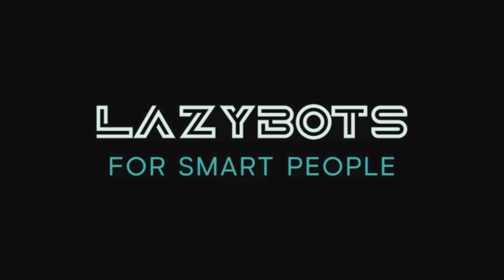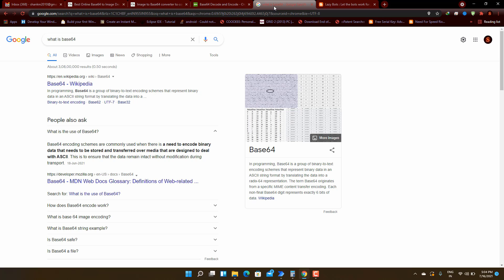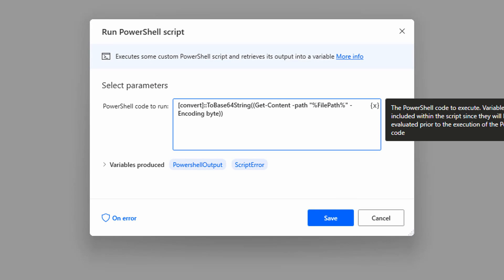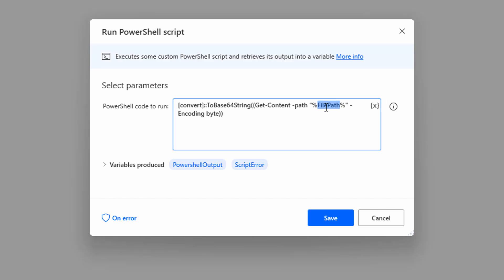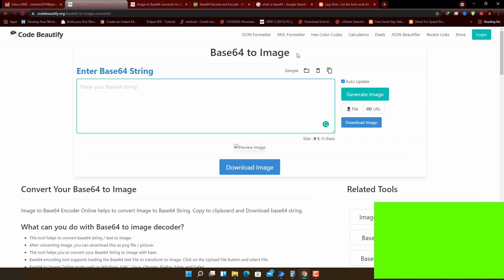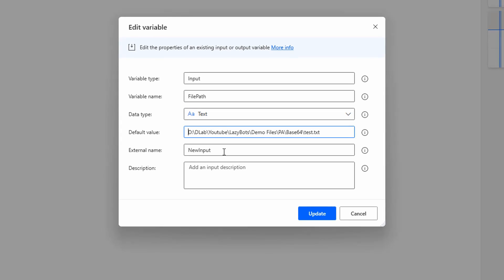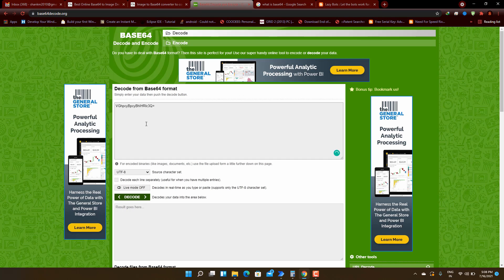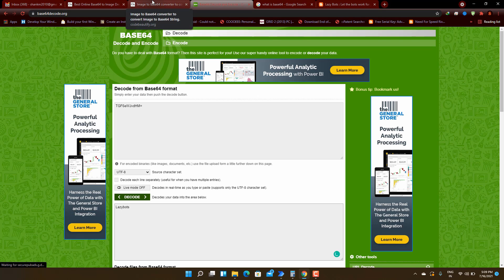Convert any file to Base64 string in Power Automate Desktop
In this video, we are learning how to convert any file to base64 string.

Most of the API's prefer files in the Base64 format, we have seen that in the previous PDF conversion and captcha solving videos.

Topics coverd in this video:
00:00 - Introduction
00:10 - Base64
01:20 - Code explanation
02:45 - Demonstration 1
03:30 - Demonstration 2